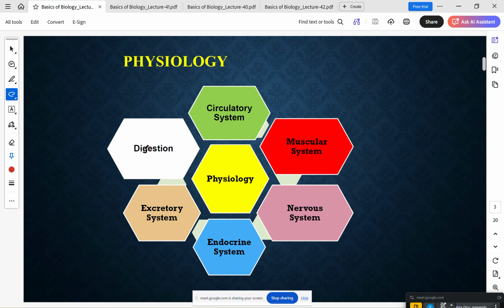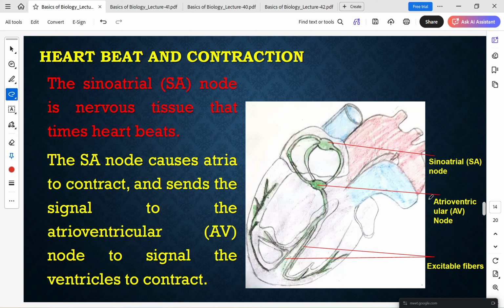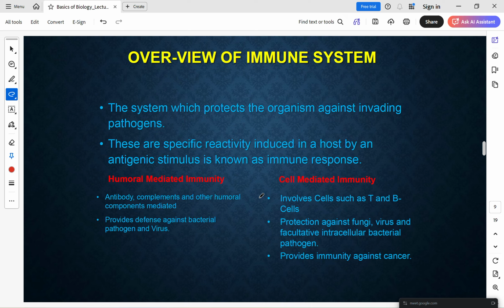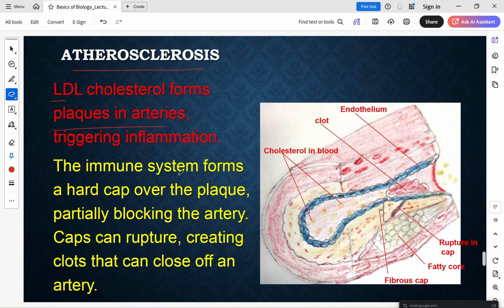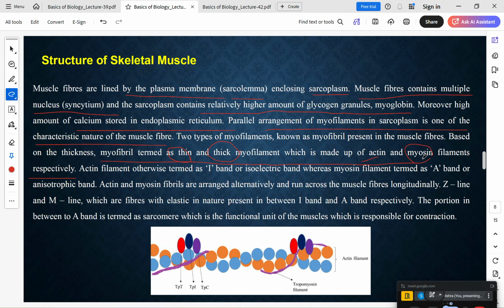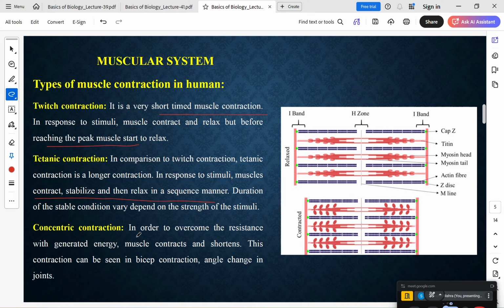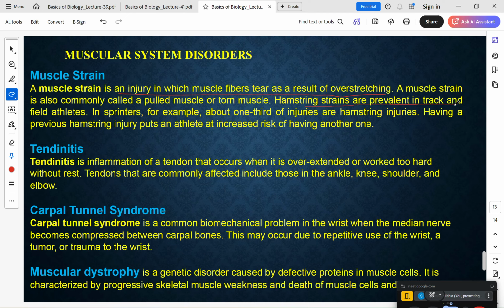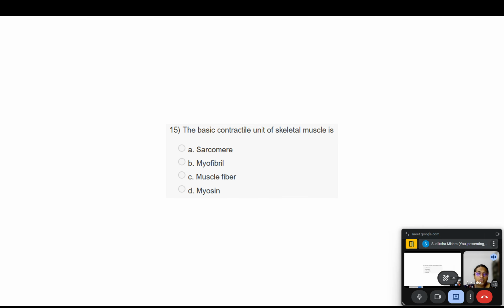Basics of Biology: Week 9 (Sudiksha Mishra)